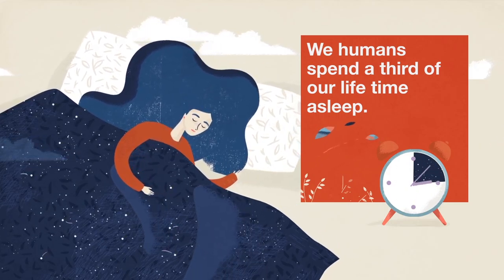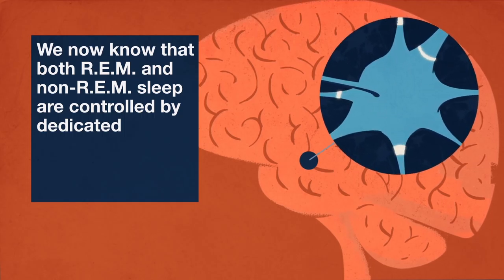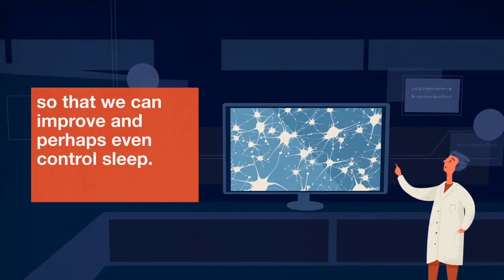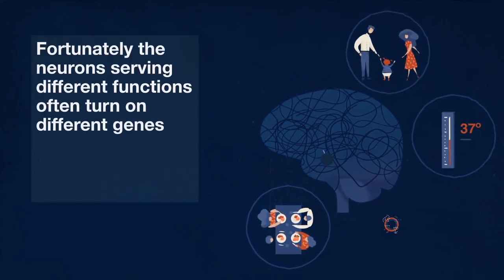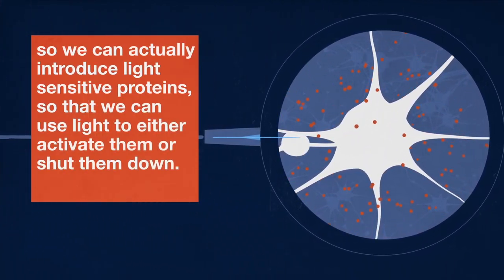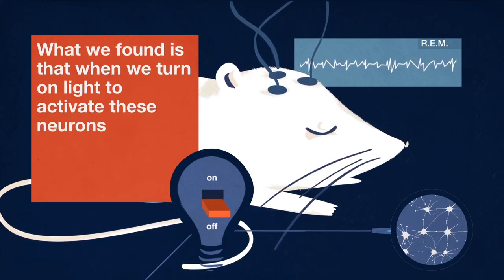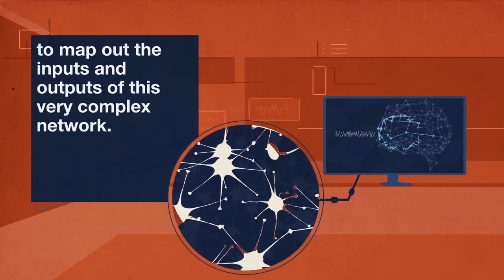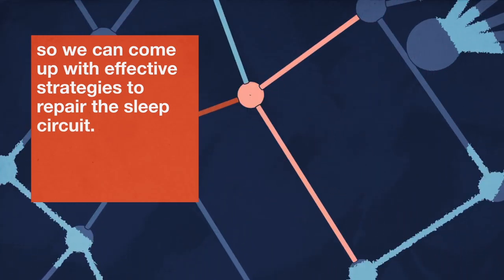Falling asleep, as easy as flipping a switch?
Inadequate sleep is related to a wide range of problems, from depression to obesity. Dan Yang, Professor of Neurobiology, discusses our increasing understanding of the neuronal circuits involved in sleep.  One day, it could become possible to control these circuits.